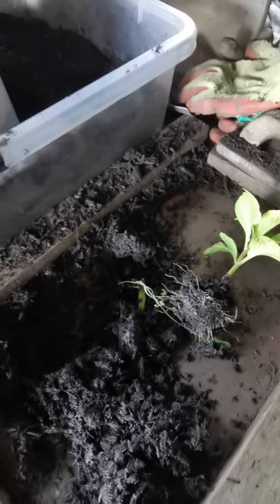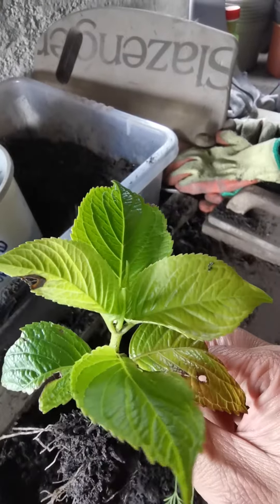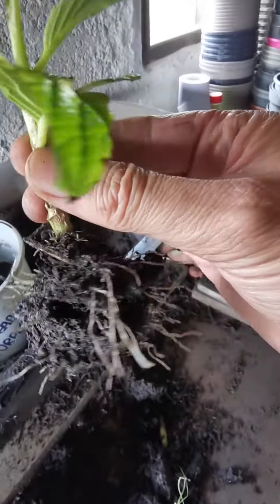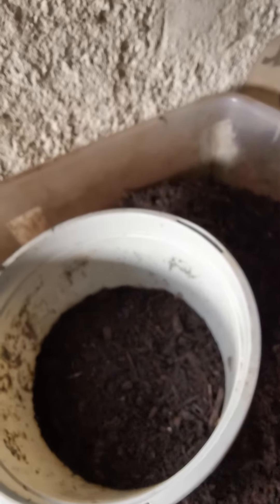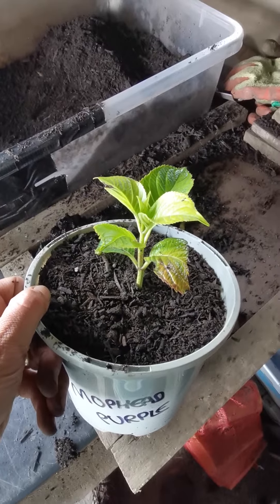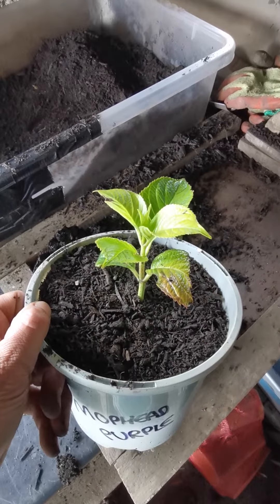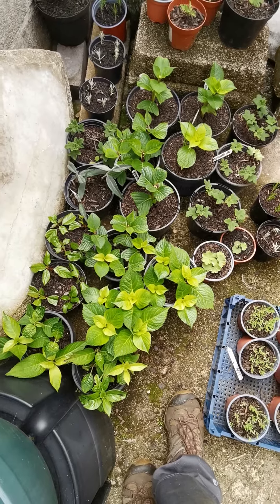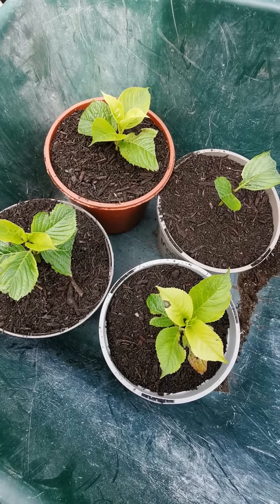potting up hydrangea and flowering blackcurrant cuttings part 2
Potting up hydrangea and flowering blackcurrant cuttings after a good root has established. Part 2